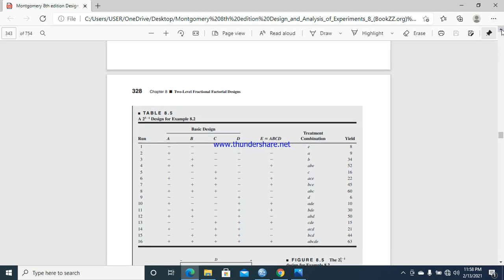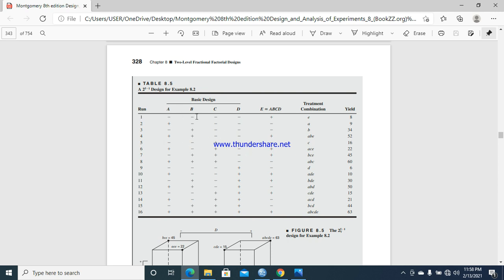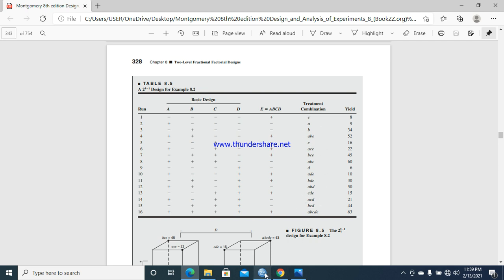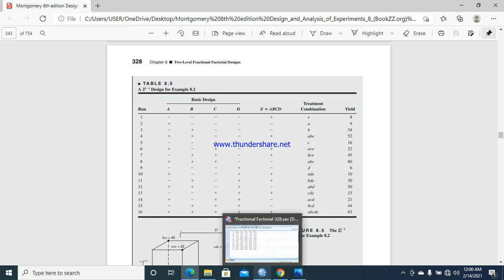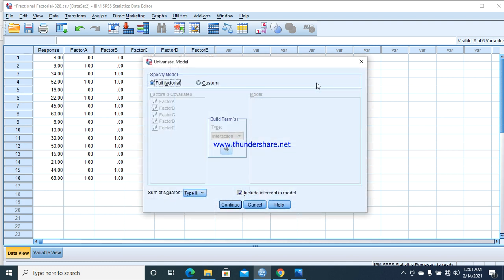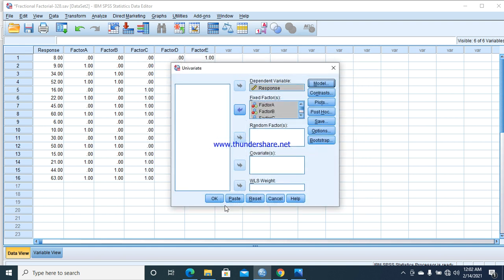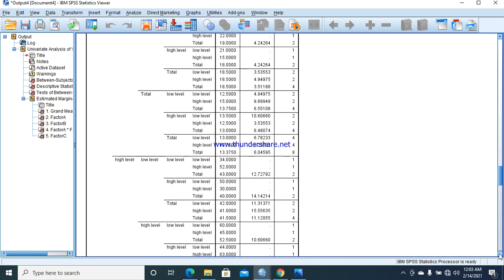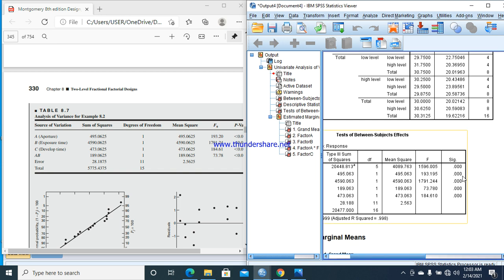Fractional Factorial Design on SPSS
Fractional Factorial Design on SPSS-16